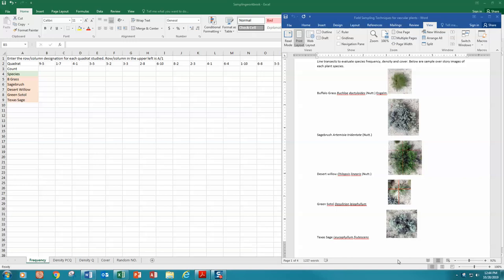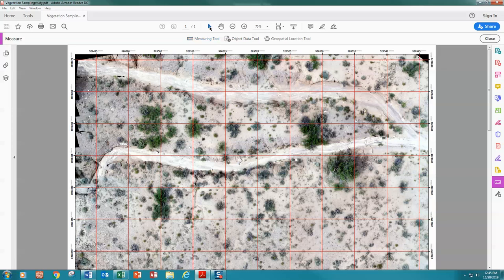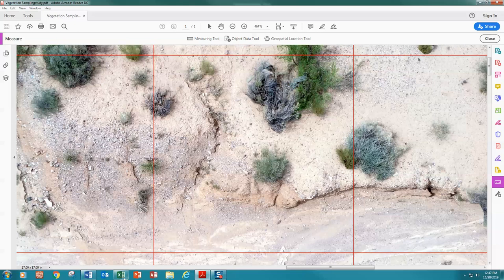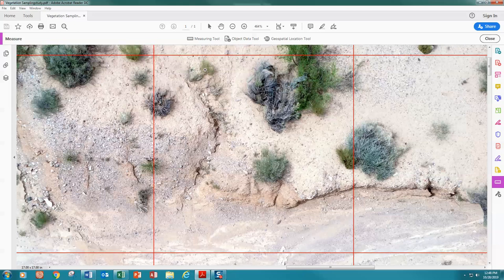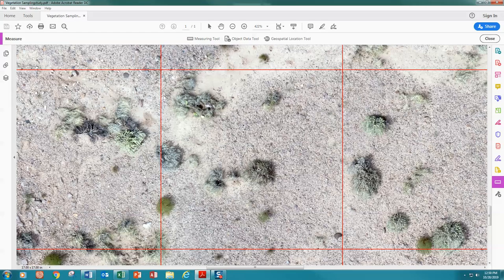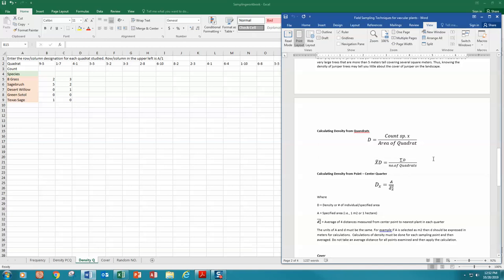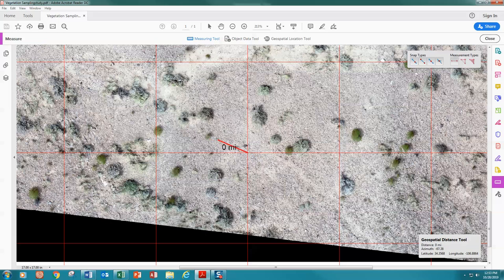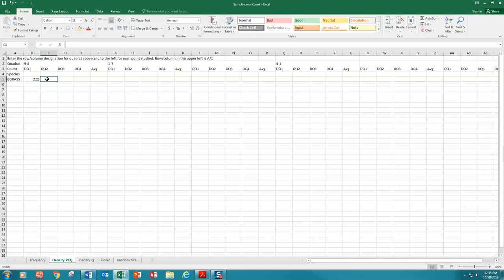plant sampling part 2